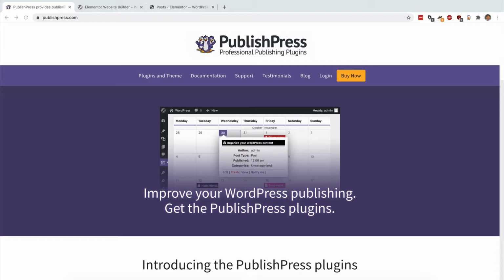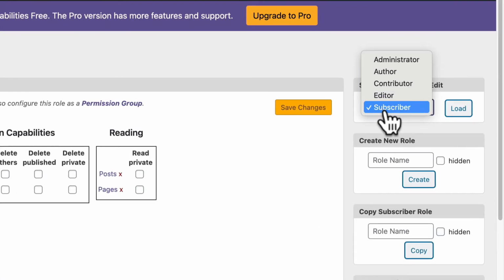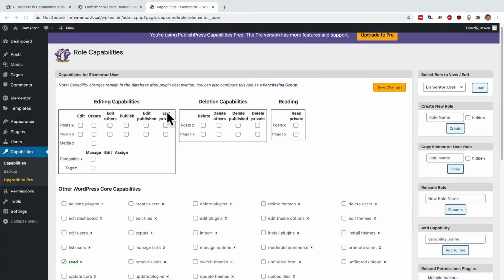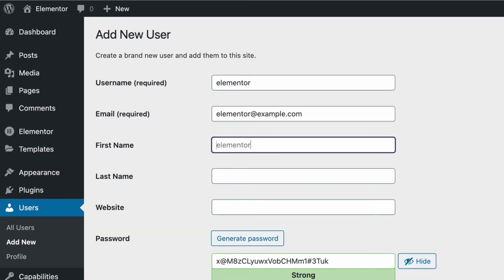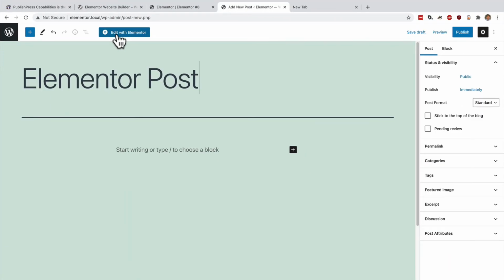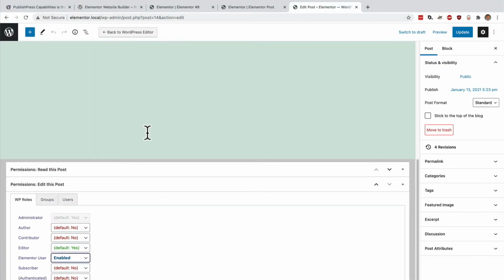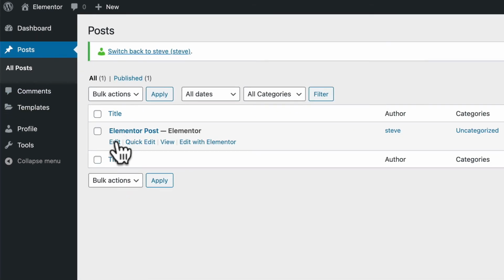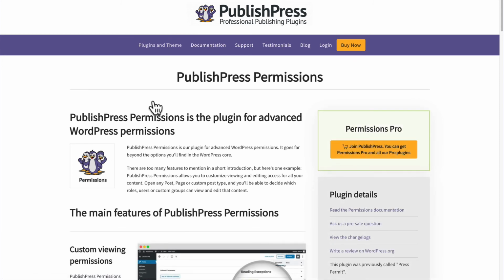Allow WordPress Users to Edit One Elementor Post With PublishPress Permissions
The Elementor plugin is an excellent good page-builder for WordPress sites. One PublishPress customer asked to allow some WordPress users to edit a single post with Elementor.

Our first thought was “yes, this is easy”.  However, more testing revealed that a workaround is needed for Elementor. This is because Elementor can only be used if you have the edit posts permission.

The edit_posts permission is very powerful and allows far more access than our customer wanted to give this user. They only wanted to allow access to one post.

Here is a workaround that you can use restrict access to Elementor posts. This video will also work for Pages and custom post types.